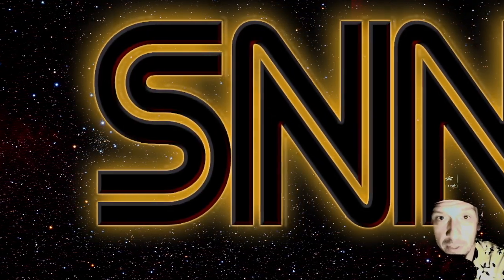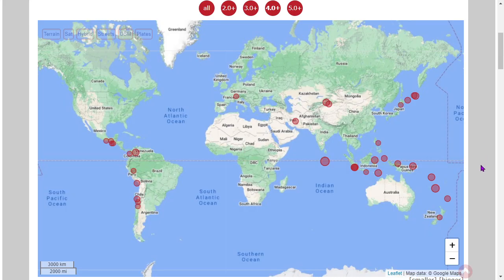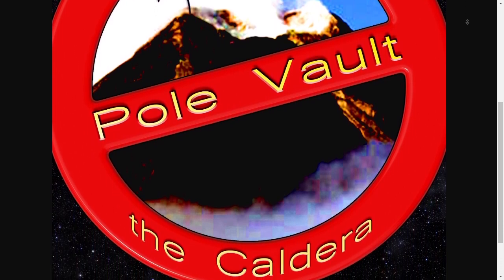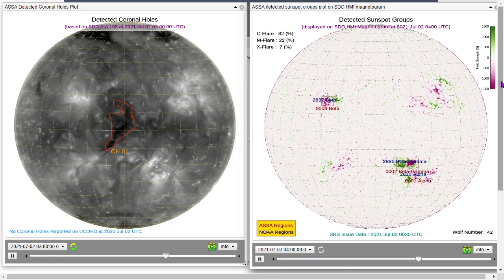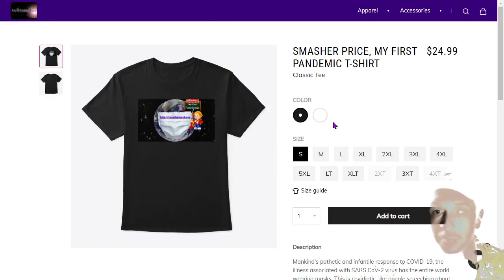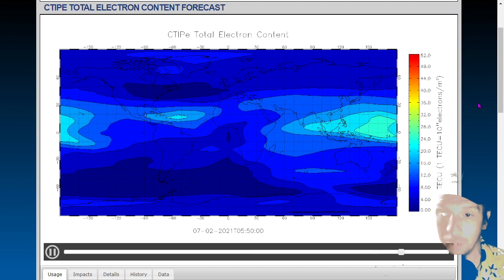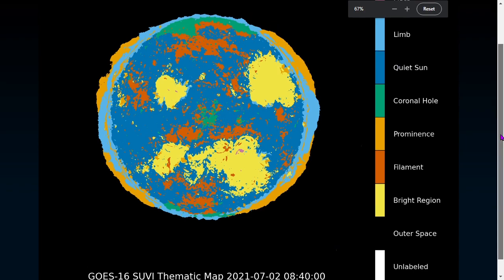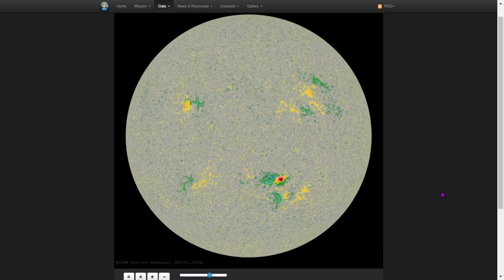Daily Space Weather: Trans Equatorial Coronal Holes! Current Sheet Polarity Shift!